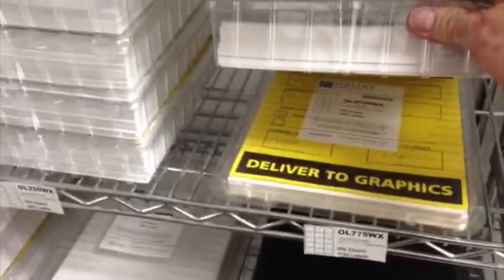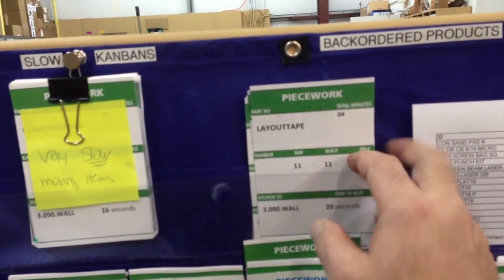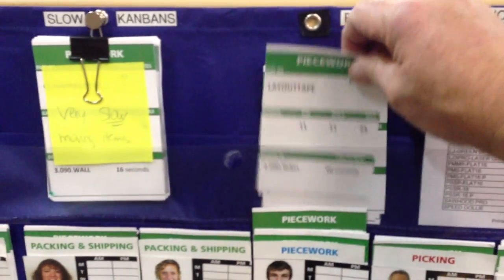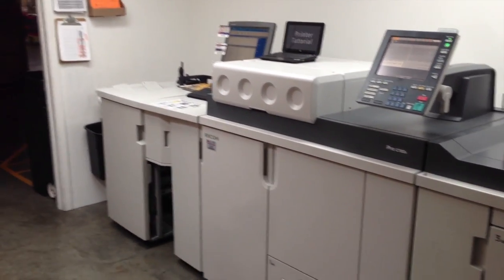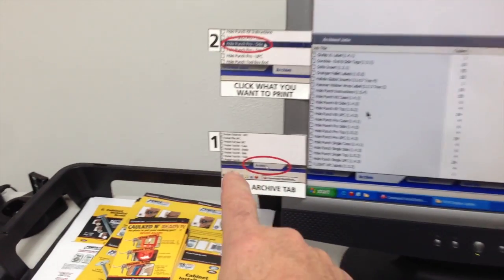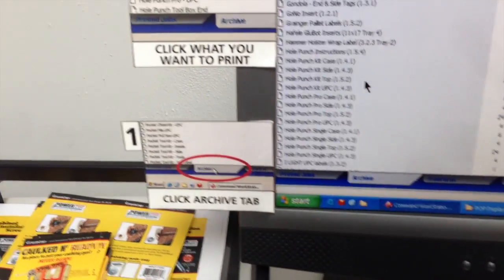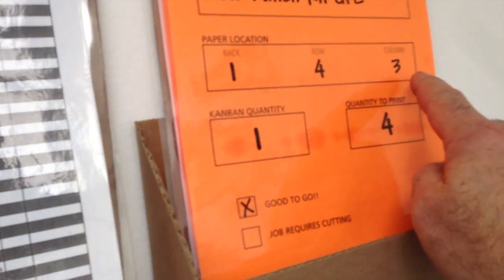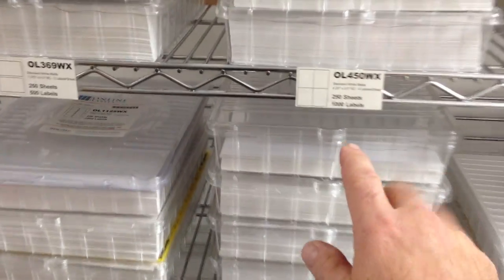The American Innovator - Kanban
For even MORE convenience, efficiency, and general Awesomeness... Get More Lean on our new 2 SECOND LEAN PLAY APP!